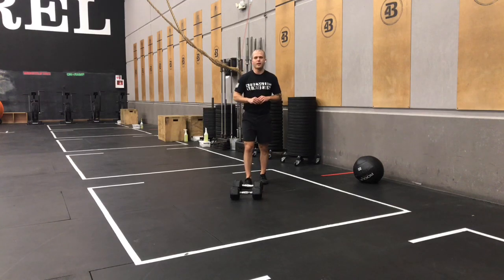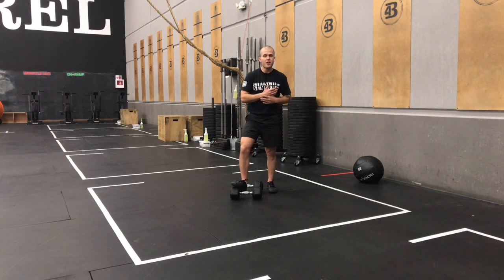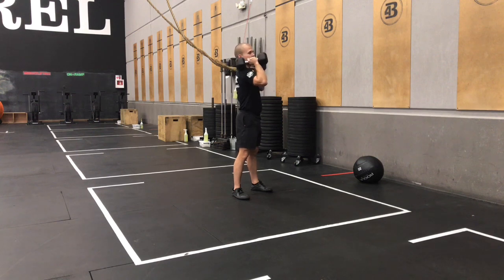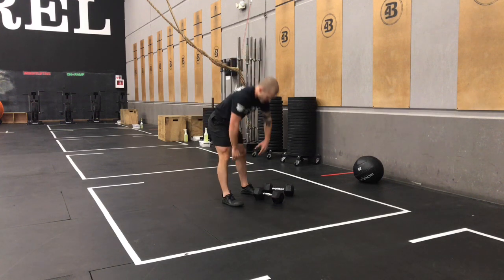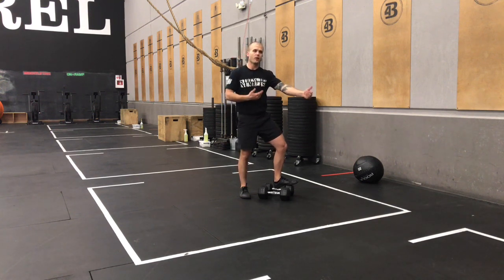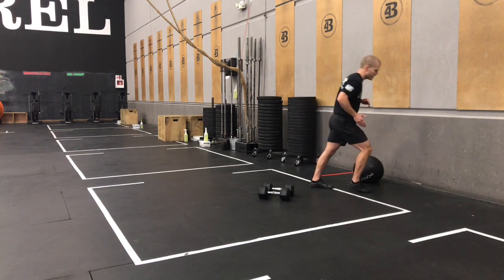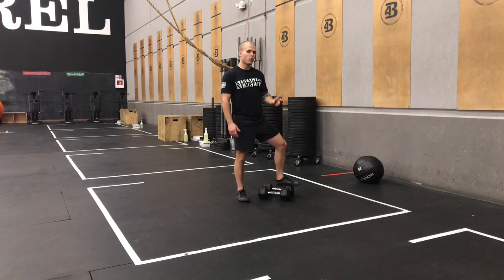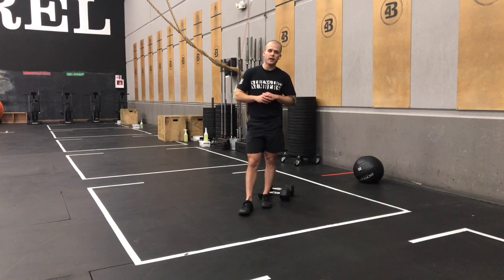Sat 12.12, At-Home Metcon